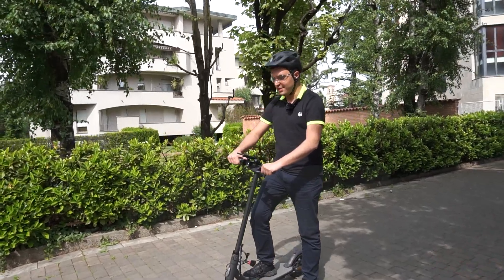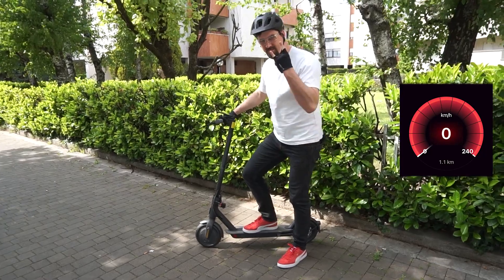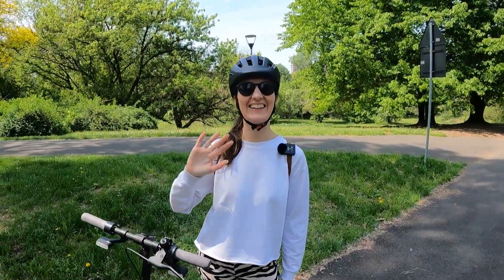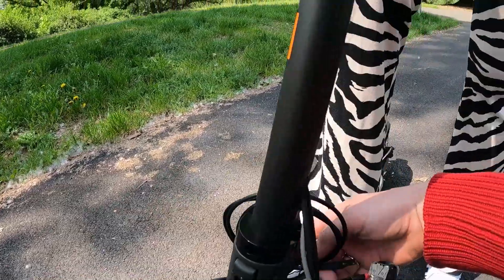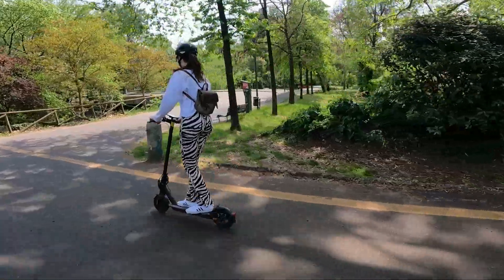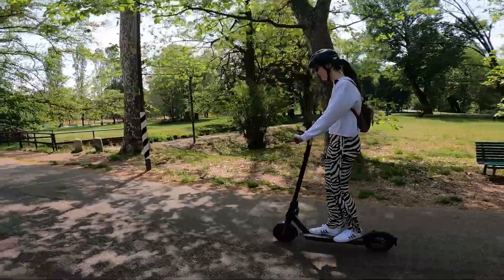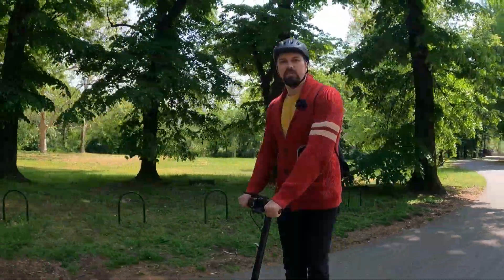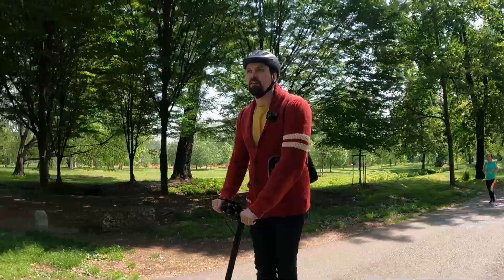Electric scooter hack: Is This the BEST Electric Scooter of 2023?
In this video, we took a regular commercial electric scooter and gave it a serious power boost. With our custom motor controller, we were able to ramp up the acceleration to a whole new level, creating a ride that's not only fast but also incredibly smooth.

We tested out our modified scooter with our team and even some friends on the street, and the response was unanimous: everyone loved the sensation of the ride. From the lightning-fast acceleration to the effortless glide, our boosted electric scooter was a hit.

To really put our creation to the test, we took it out to a beautiful park in the Milano area, where the green scenery provided the perfect backdrop for our high-speed shenanigans. Whether you're an electric scooter enthusiast or just someone who loves a good thrill, you won't want to miss this video.

0:00 – Start
00:22 – First speed test
01:02 – First emotions
01:35 – Overview and tuning ideas
02:48 – Outdoor ride intro
03:54 – Meet the rider Maria
04:43 – Consumer ride try
06:06 – Speed test
06:28 – Consumer overview
08:02 – Test ride feedback and further project ideas